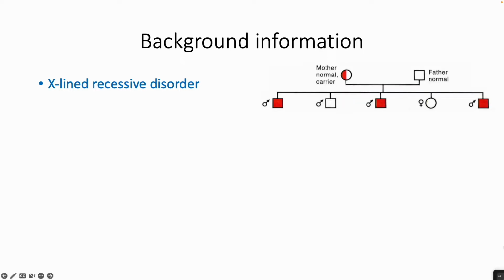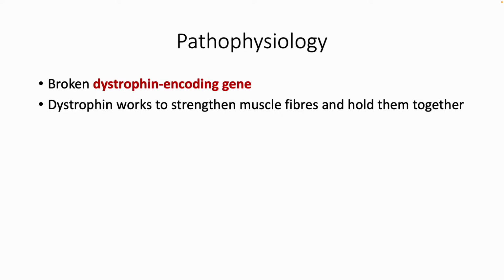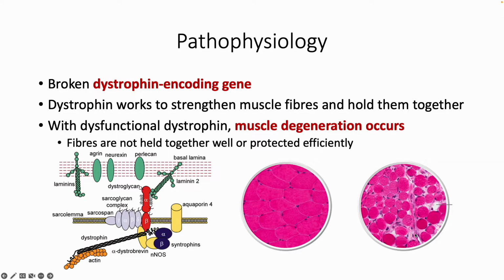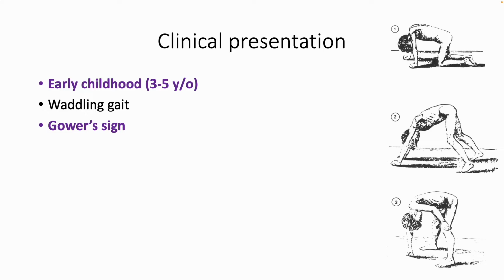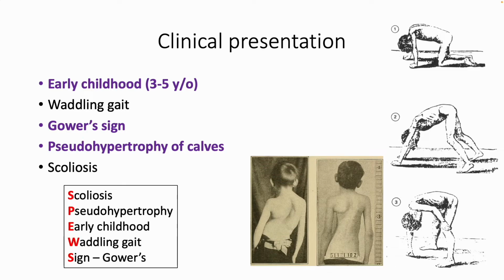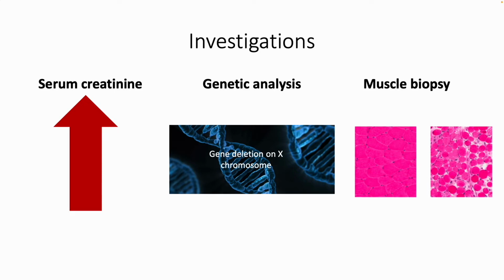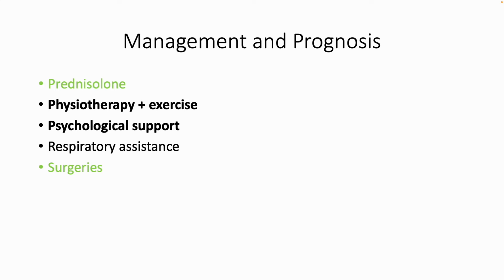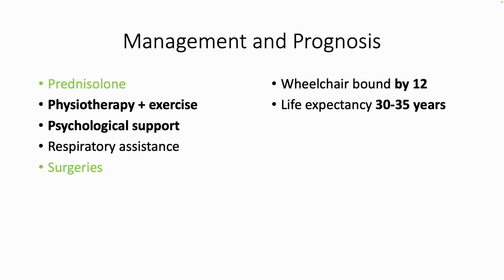Duchenne Muscular Dystrophy (DMD) | UKMLA Child Health | MLA AKT Revision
Welcome to the video on Duchenne muscular dystrophy (DMD). DMD is an X-linked recessive condition, characterised by the dysfunction of the dystrophin gene. It presents in early childhood with symptoms such as inability to walk, Gower's sign, and pseudo hypertrophy of the calf muscles.
If you have any questions about any aspect of this condition, leave them down in the comments below!